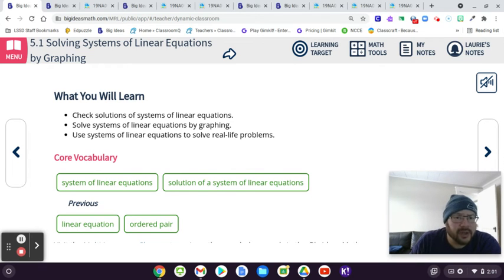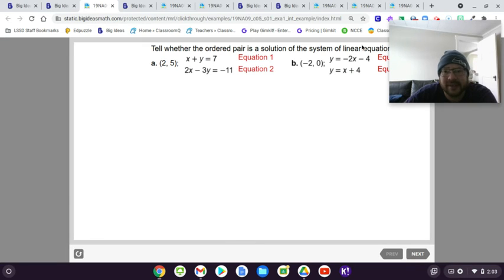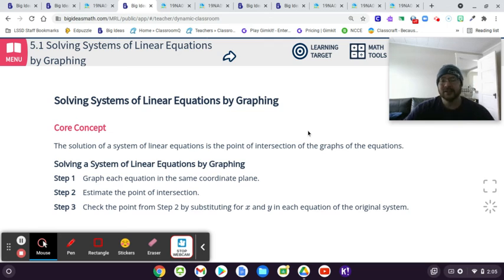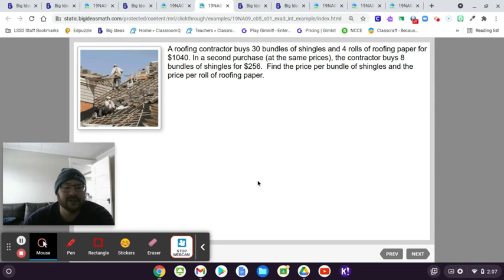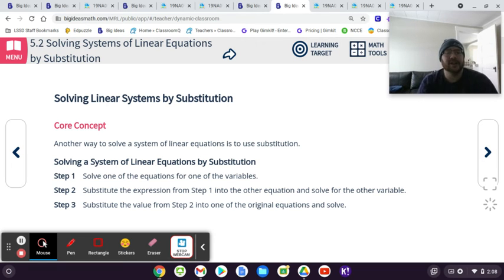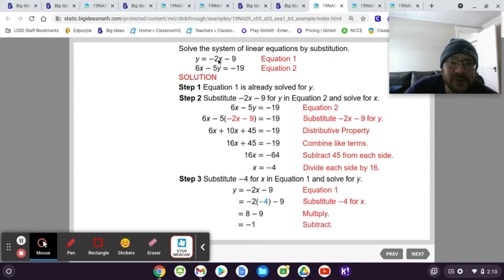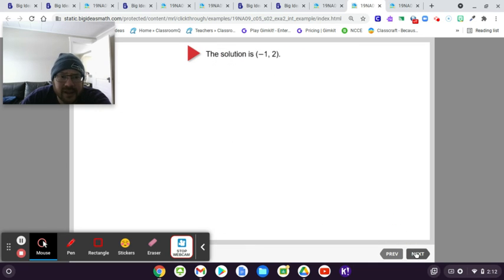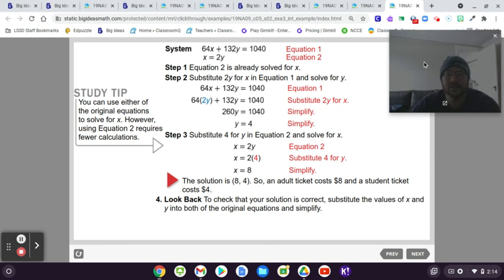5.1 & 5.2 Solving Systems w/ Graphs & Substitution ALG